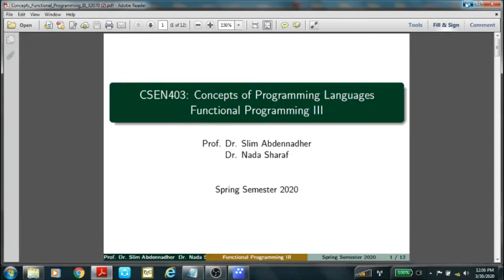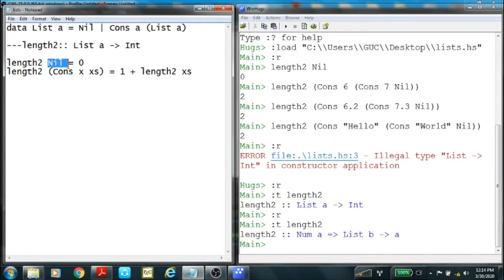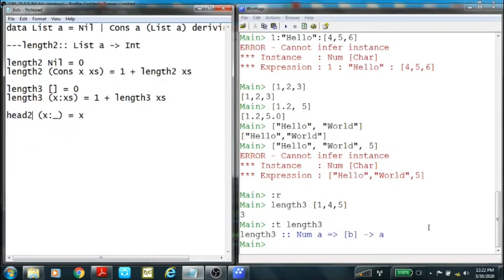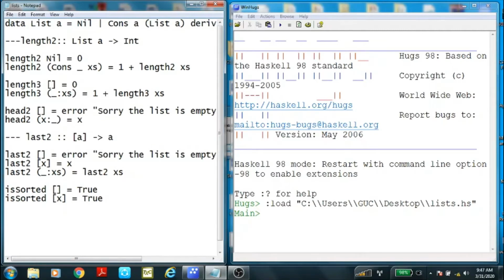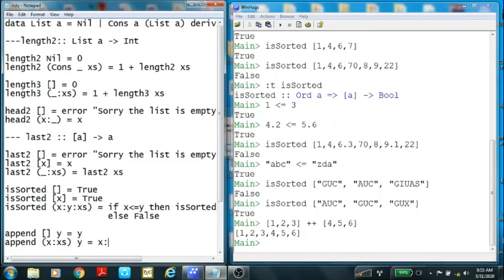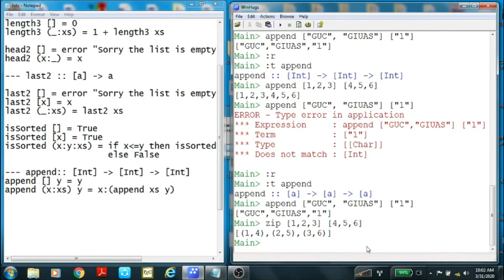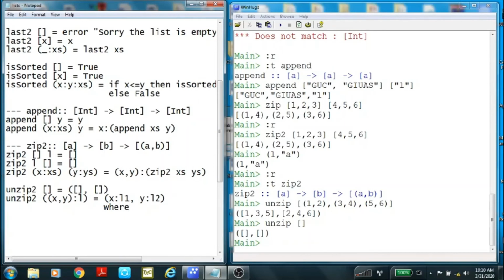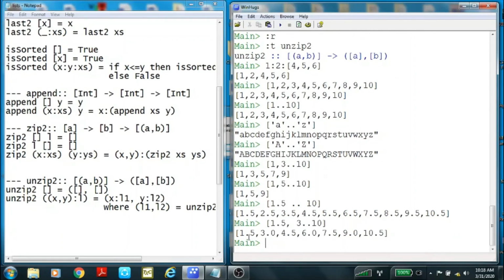CSEN403 lecture 8